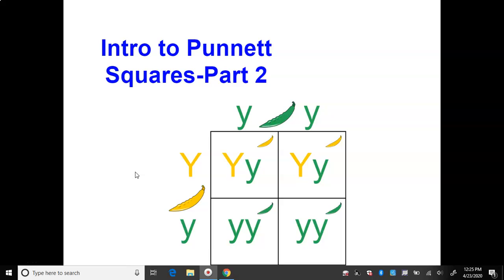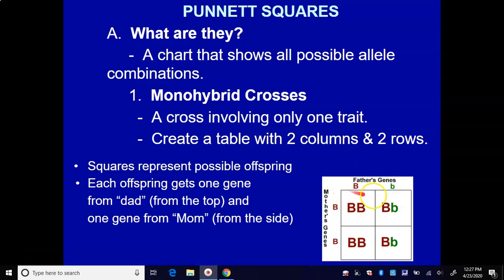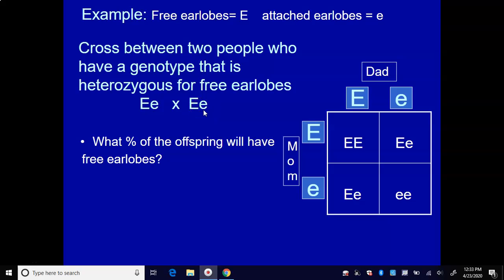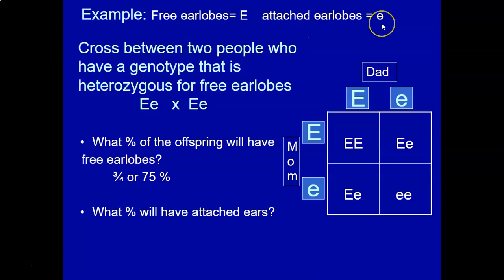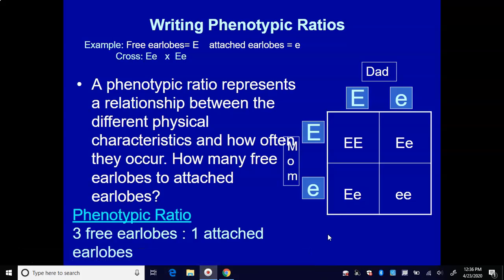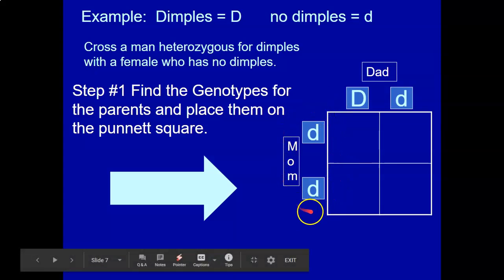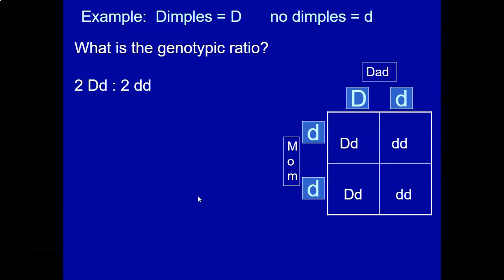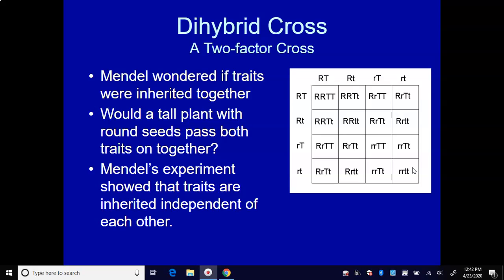Intro to Punnett Squares